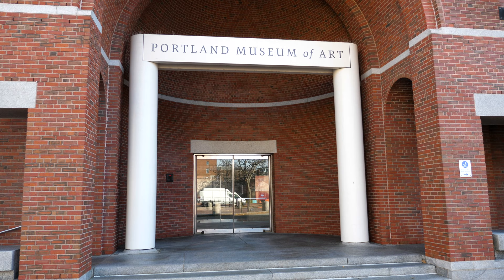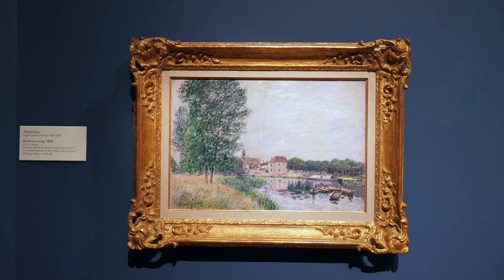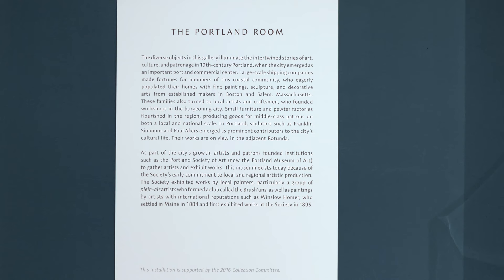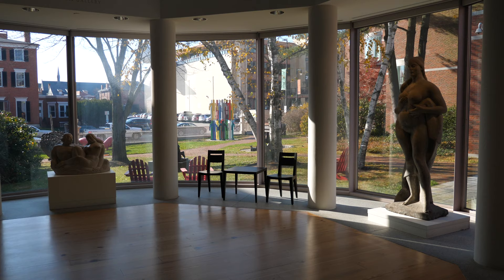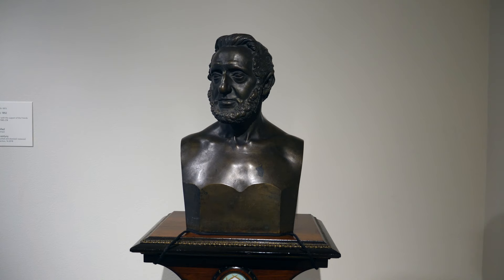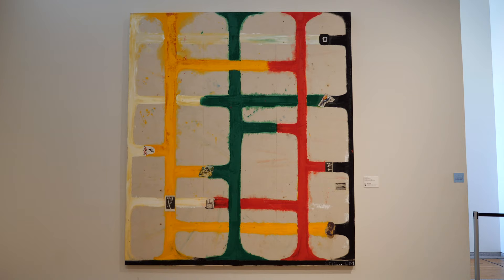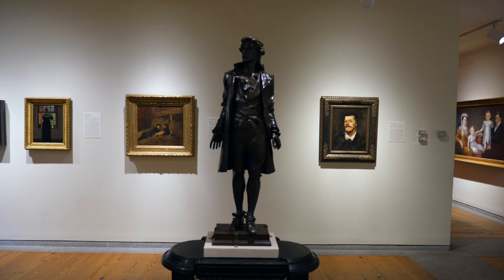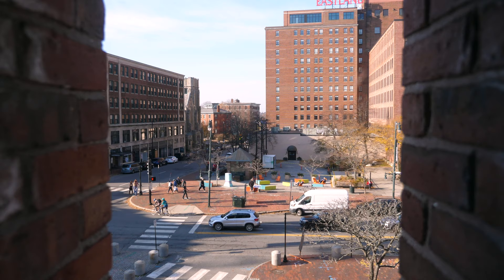Portland Museum of Art - 22,000 pieces of art!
In this video, we took a trip to the Portland Museum of Art in Portland, Maine. Amongst their staggeringly large collections are pieces by Monet, Picasso, Munch, and hundreds of others. Definitely check it out the next time you're in the Portland area!

Portland Museum of Art
7 Congress St.